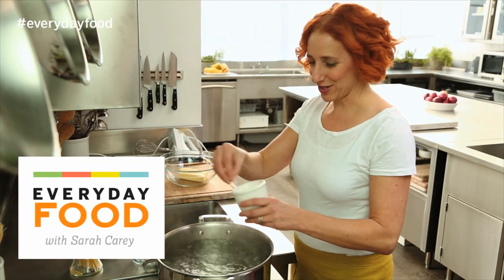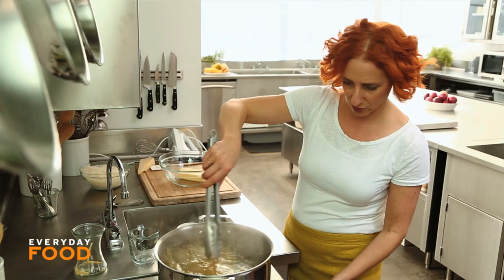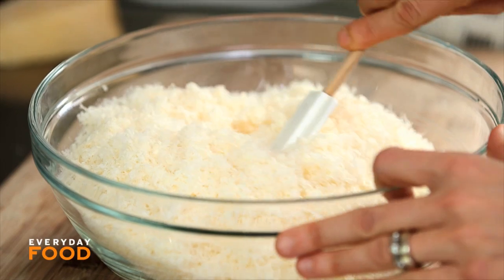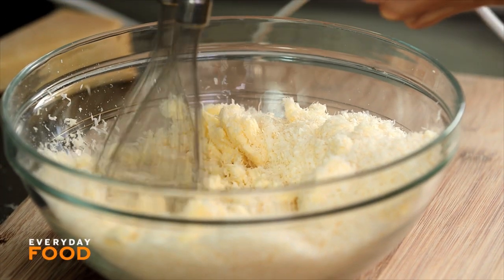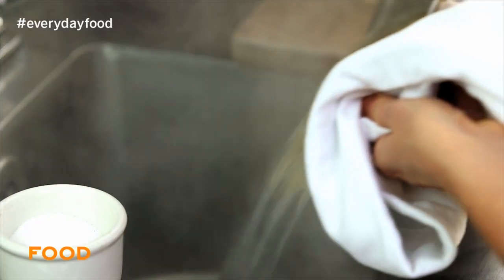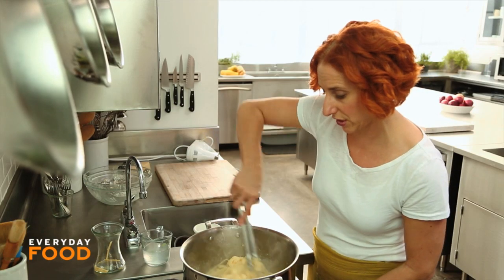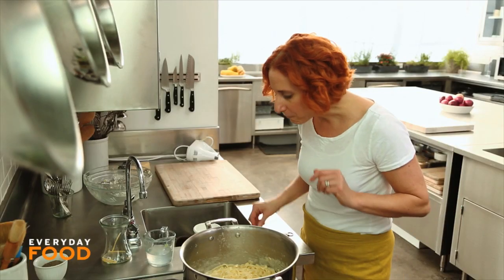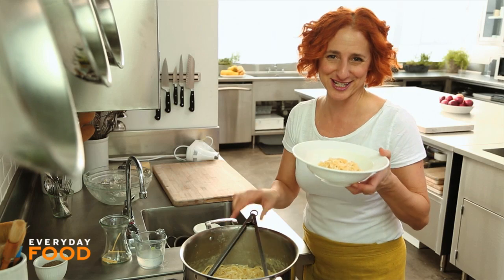3-Ingredient Fettuccine Alfredo - Everyday Food with Sarah Carey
An incredibly rich dish that calls for only three ingredients, Sarah’s Fettuccine Alfredo is not to be missed, try this as a decadent starter dish for your next holiday meal.